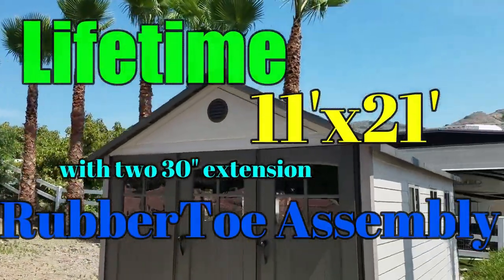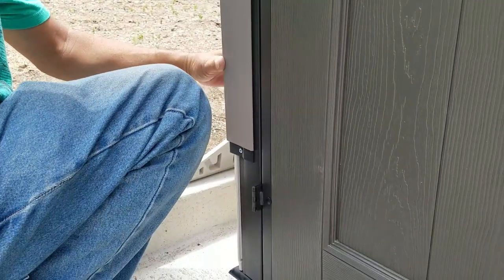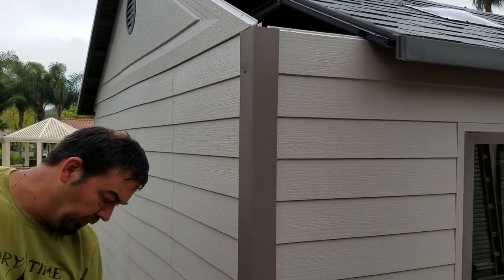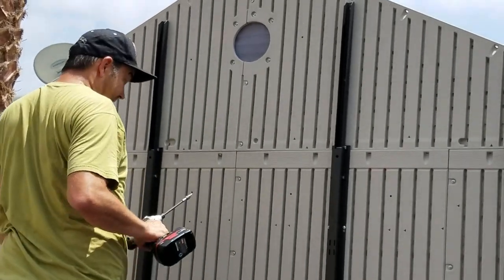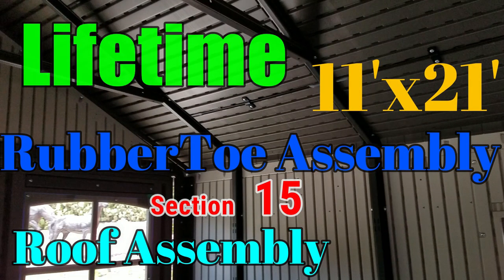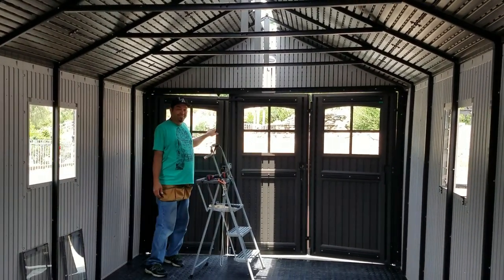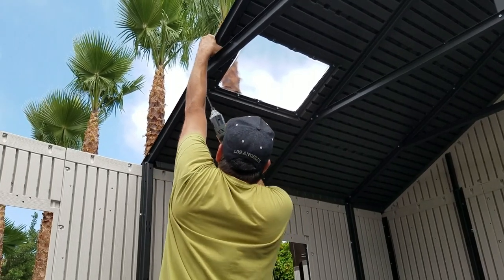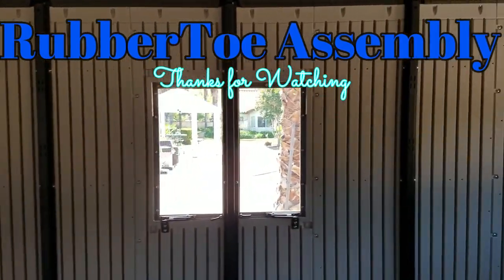Lifetime Shed 11' x 21' Triple Door Assembly Sec~ 13,14,15 How to Build Install 60187 60236 60237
Rob with RubberToe Assembly here, In the business of sports equipment assembly for 30 years.
These videos are to help you build the Lifetime Outdoor Storage Shed 11' x 21' with two 30" extension kits w/ windows.
These instructions cover 3 shed sizes,  Model #60187 #60236 #60237

Any Lifetime Shed, no matter the size, will need to be cleared of extra plastic along the mold lines.
SAVE YOURSELF and watch this video.

Please read the complete assembly instruction manual and follow all warnings
3+ people for setup recommended.